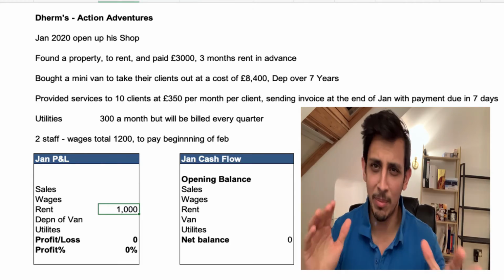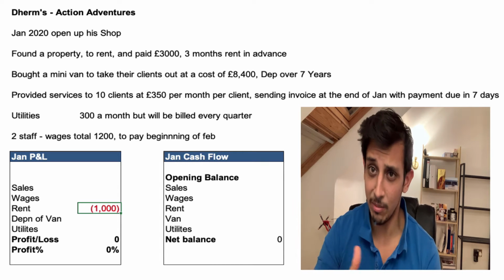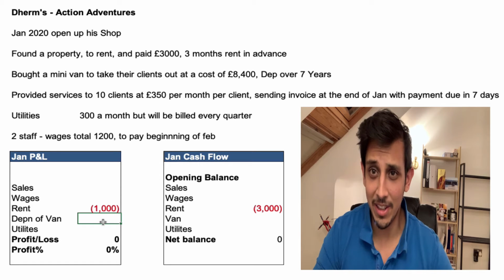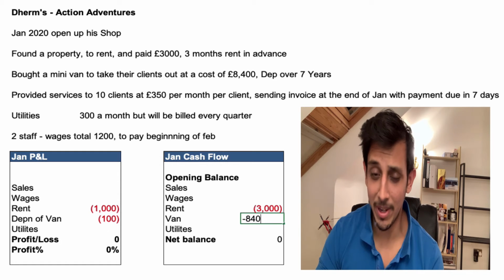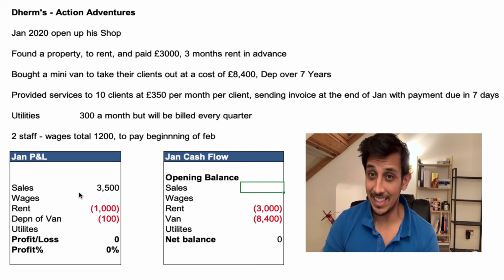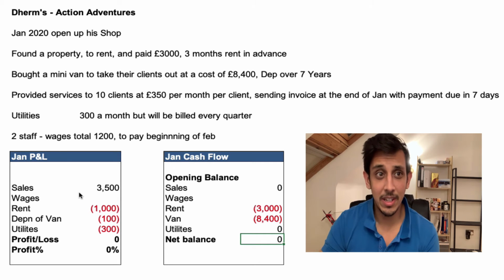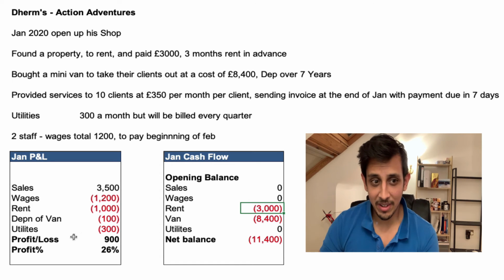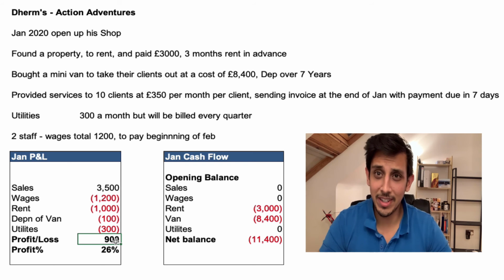INVESTING 101- P&L VS CASHFLOW EXPLAINED WITH EXAMPLE (PART 2)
Hi All!!

Join me today as I talk through how vital cash flow statements are to understanding your companies when investing.

We will take a look at the differences between a P&L and cashflow, and work through an example. Do stop the video, and try to do each transaction before I go through it as it will really help with your understanding.

If this gets you into the mood to start investing, head to Trading 212 and
Use the link below to receive a free share, and I will donate the half the value of the share I receive in return to charity (so you get to learn and give!!!)

Note These videos are provided for information and entertainment purposes only. They are by no means a personal recommendation to buy, or sell any financial instrument, nor adopt a particular investment strategy. Please be aware that investments can go up or down over time and I am not your financial advisor. You should seek independent advice from a qualified investment advisor if in doubt.